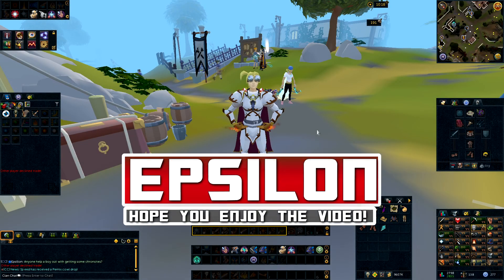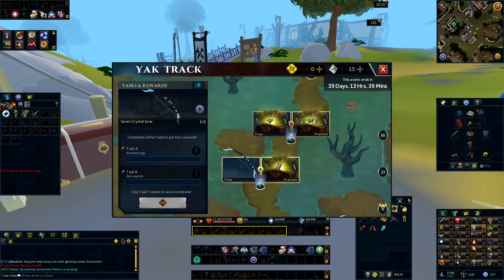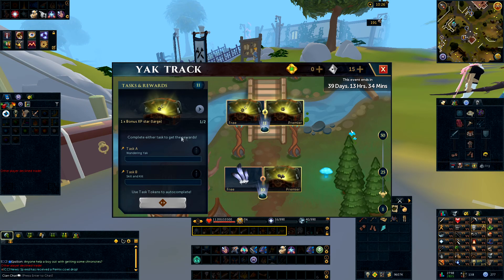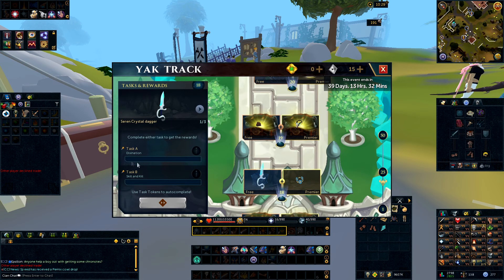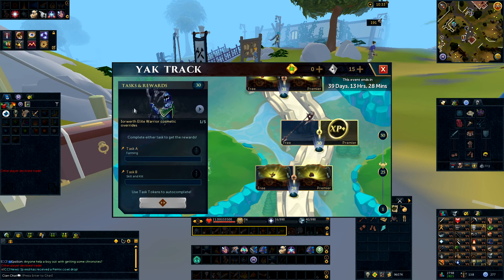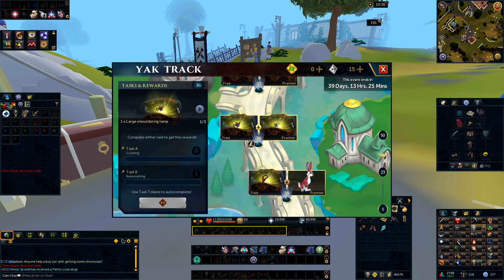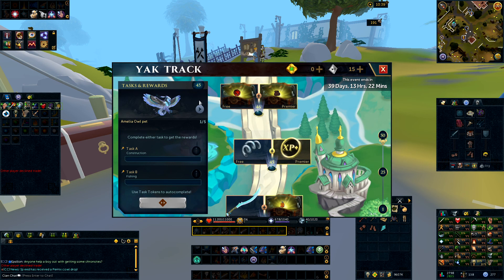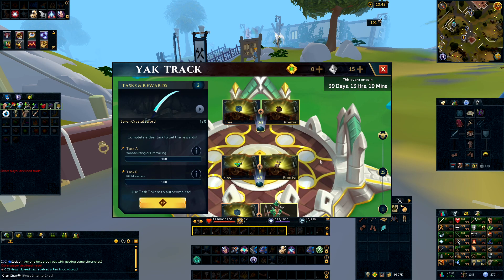Yak Track Runescape 3 Guide!!! RS3 Guide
Runescape 3 Guide - rs3 guide for the new yak track update on runescape 3 featuring a guide to speed up yak track on runescape.

This runescape 3 guide video looks at the new yak to light yak track event on rs3 in 2021 and guides you to the best way to complete. More rs guides on the way!

Epsillon - Runescape 3 Guide - RS3 Guides

My runescape 3 channel primarily focuses on guides and gameplay and how you can get better or learn some new things about runescape by watching. Hopefully you enjoy, feel free to suggest rs3 videos for the future and I hope to see you on scape real soon!

Timestamps:
00:00 - Introduction to Yak Track
00:55 - Levels 1-10
07:48 - Levels 11-20
11:04 - Levels 21-30
14:16 - Levels 31-40
18:57 - Levels 41-50
22:38 - Overview of Yak Track
24:12 - Other Runescape 3 Guides